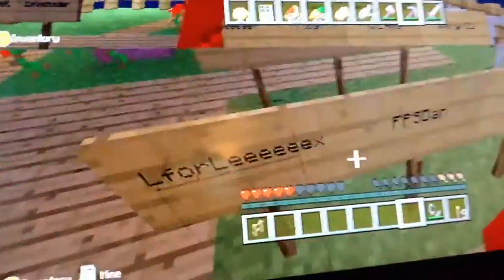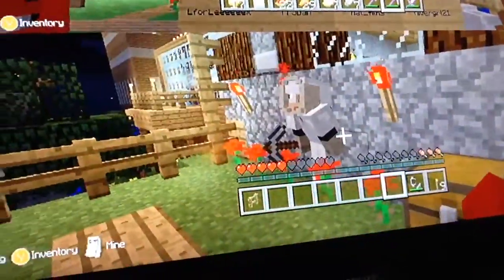I found stampelongnose's garden